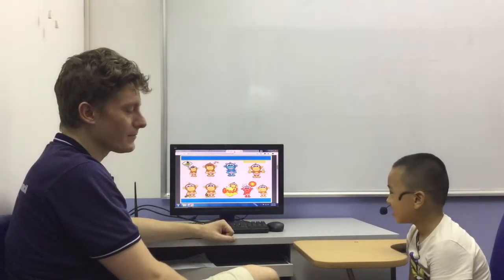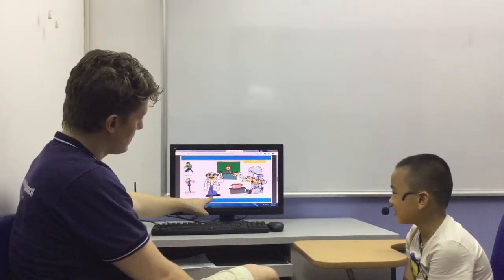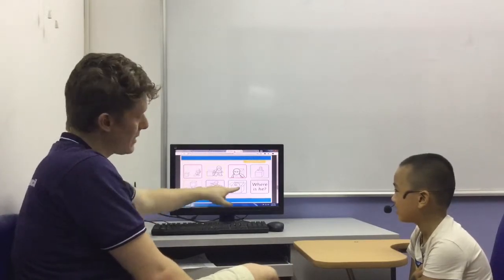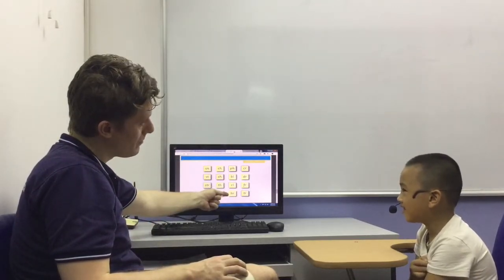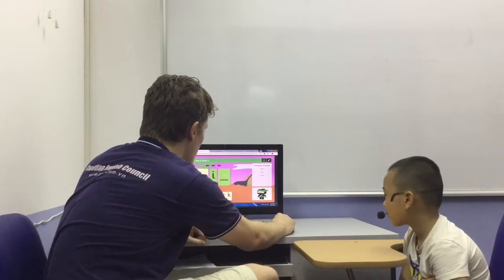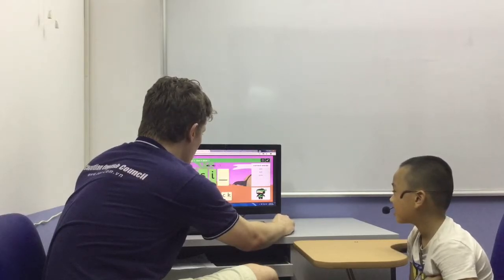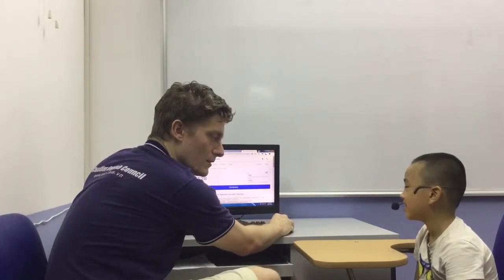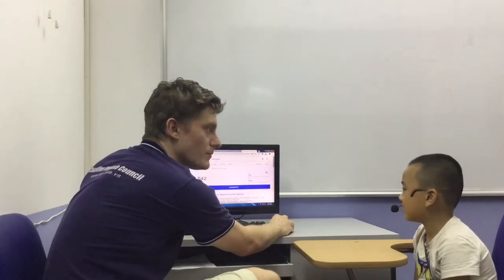CEC Cau Giay | Test in Oct 2018 | Video Test 2 - Nguyễn Quang Hưng